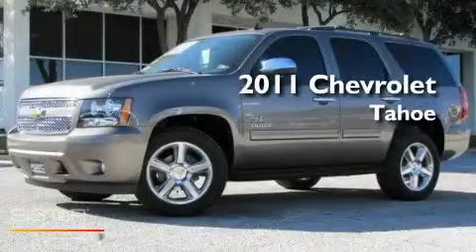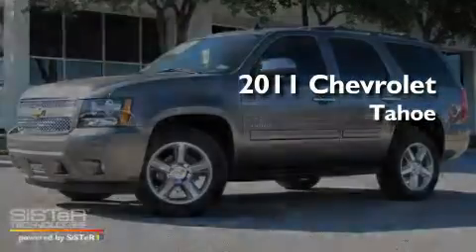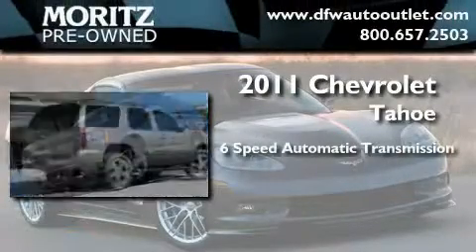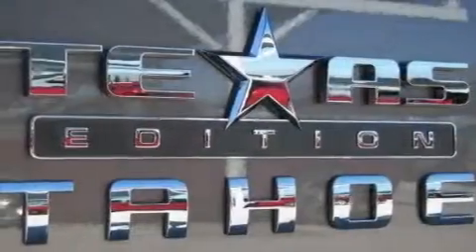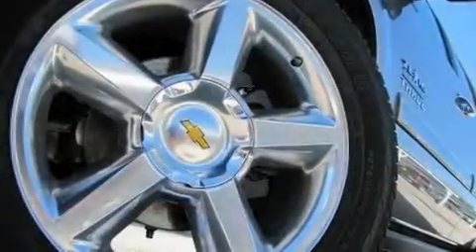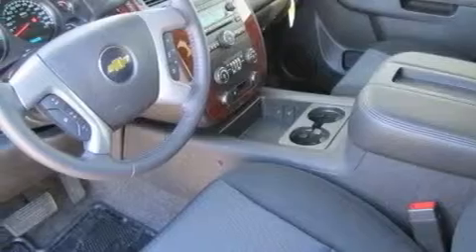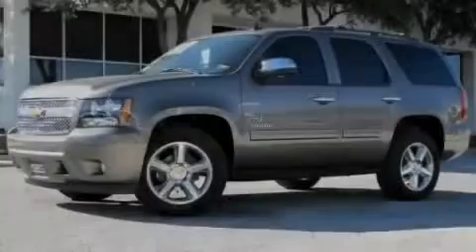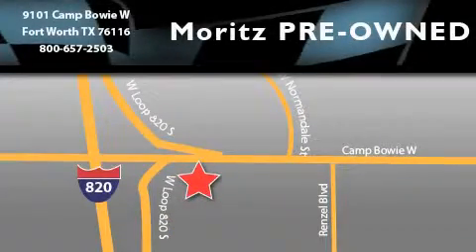2011 Chevrolet Tahoe Arlington TX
Year: 2011
 Make: Chevrolet
 Model: Tahoe
 Engine: Gas/Ethanol V8 5.3L/323
 Trans.: Automatic

 2011 Chevrolet Tahoe Ft Worth TX